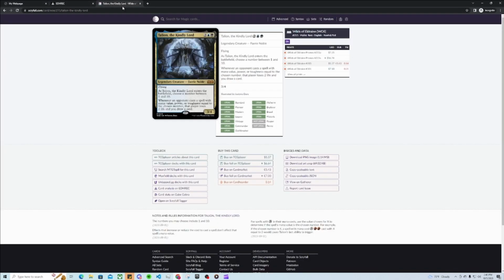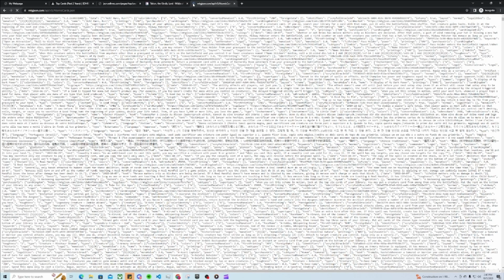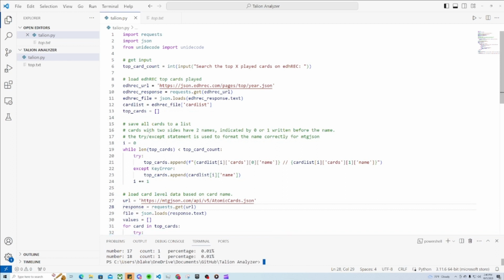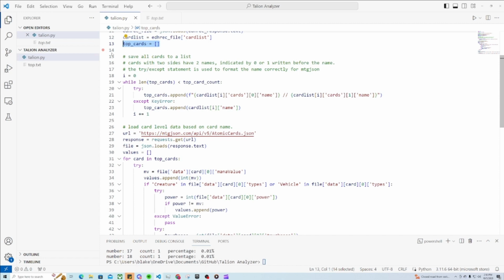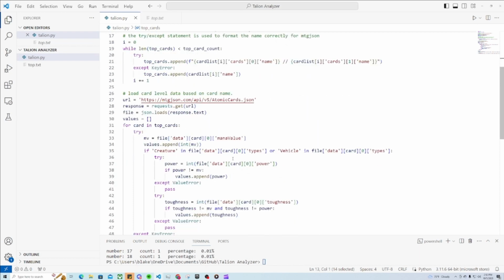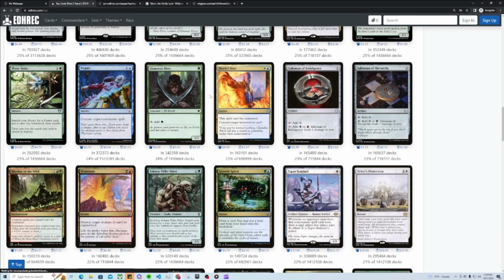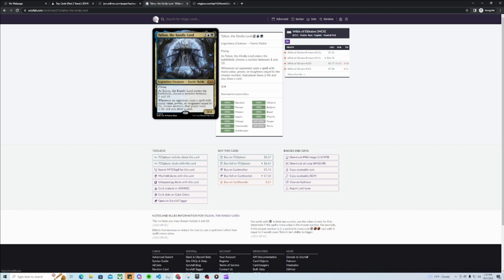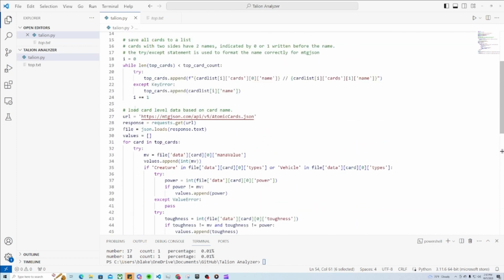Talion Calculator Python Code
This video gives a behind the scenes look to my Python code that I wrote when creating the Talion Calculator program.

Talion is a Magic: The Gathering card that cares when opponents cast spells with mana value, power, or toughness equal to a chosen number. This program takes a quantity as an input, then scrubs edhREC's top played cards, and analyzes how many times Talion would trigger if each card were cast from the top X cards where X is the input quantity.

I am a self taught programmer, and constantly exploring projects to help refine programming skills. My website as well as all of my projects are 100% done by me, and I'm happy to discuss freelance work, employment opportunities, or any questions in regards to my work.